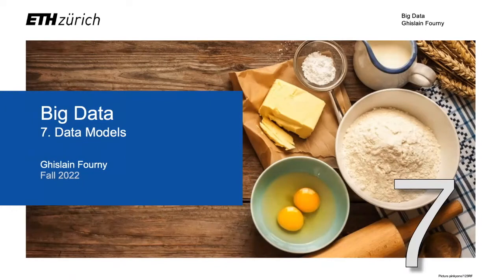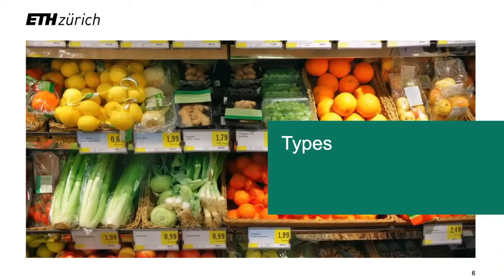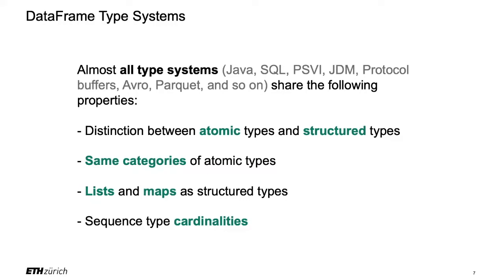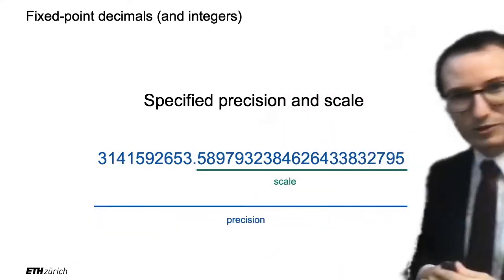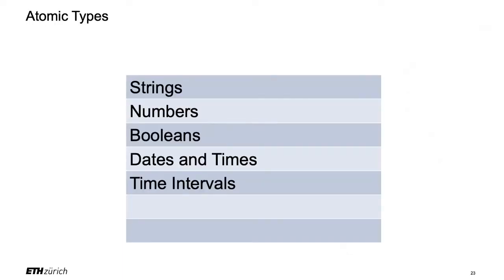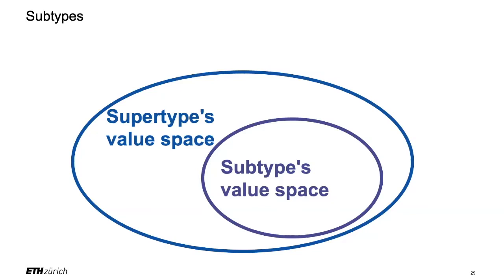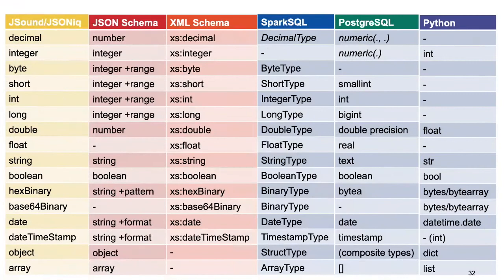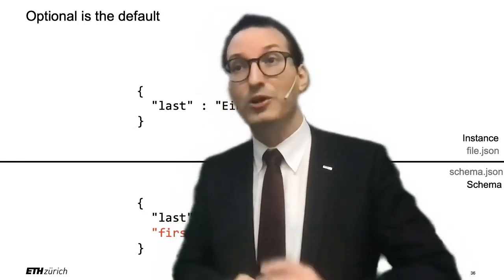7. Data models and validation (2/4) - Big Data - ETH Zurich - Fall 2022